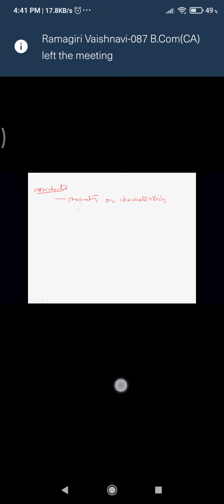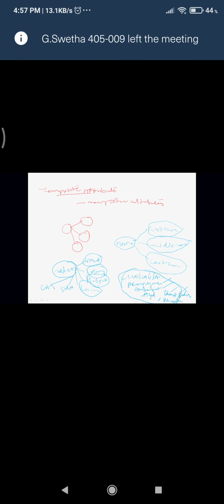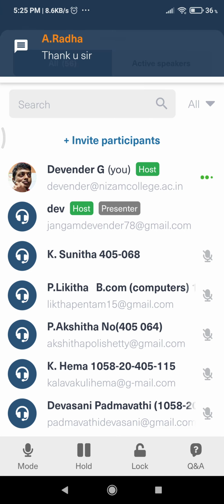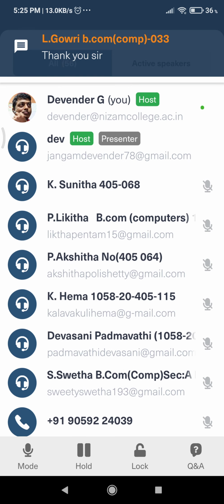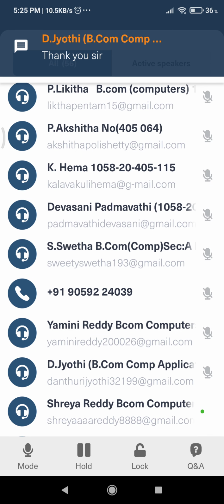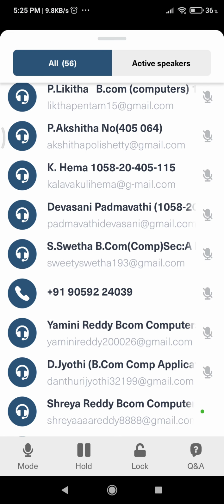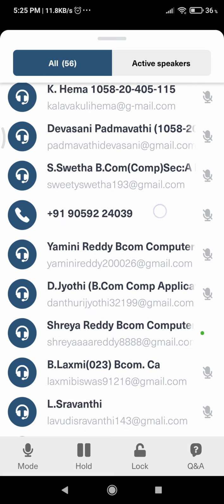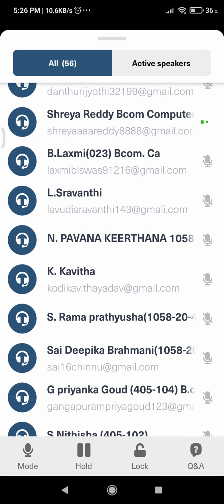RDBMS-AMS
ER-MODELS
ATTRIBUTES & TYPES
ENTITIES AND TYPES
RELATIONSHIP. & TYPES